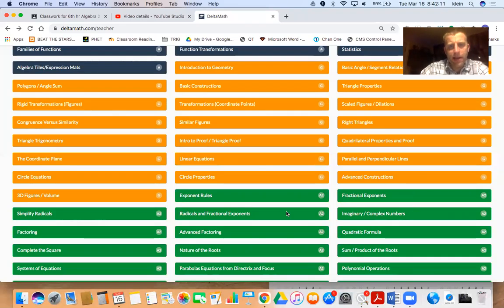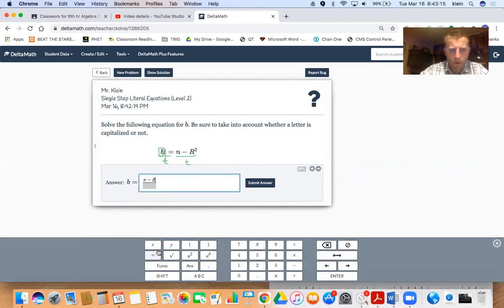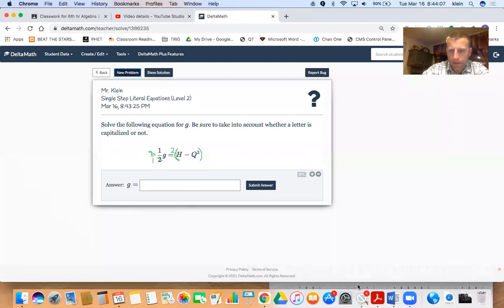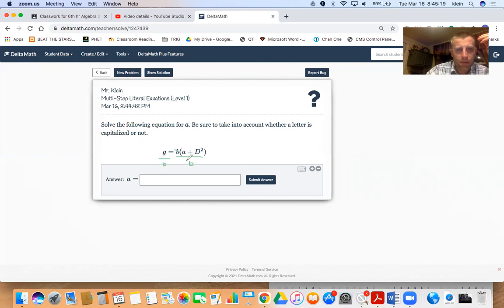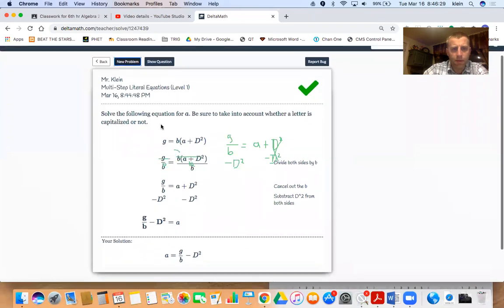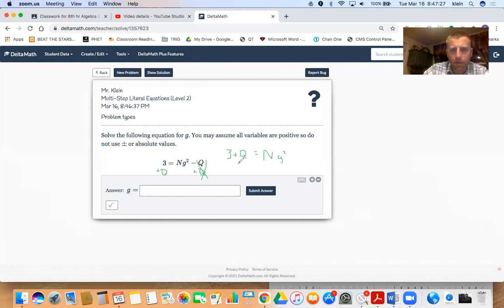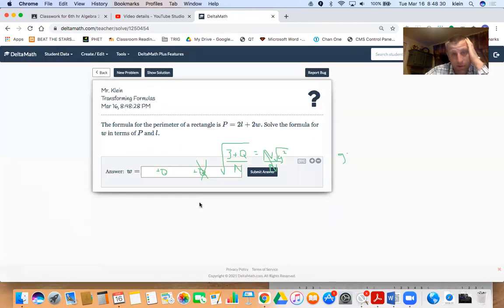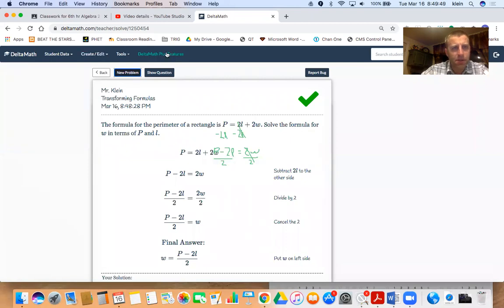delta math help - solving equation for a variable